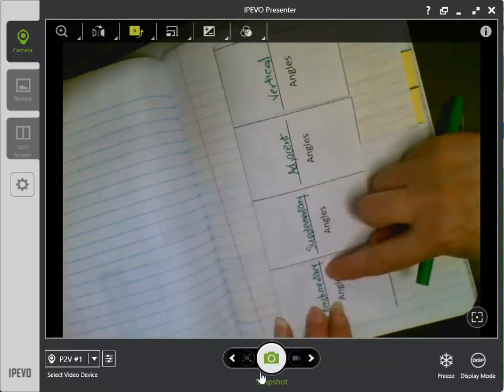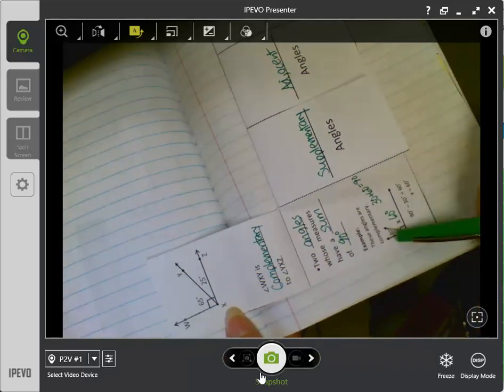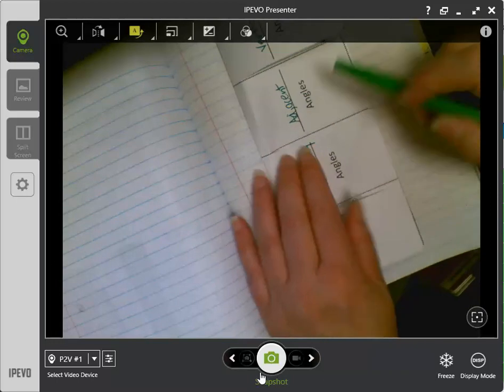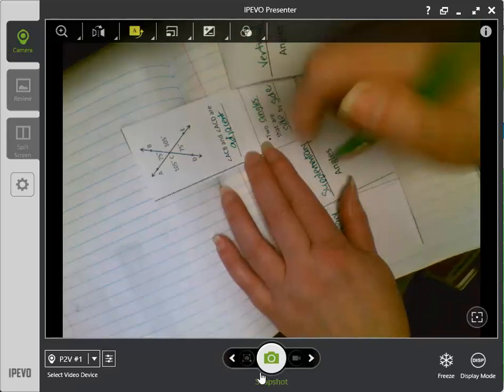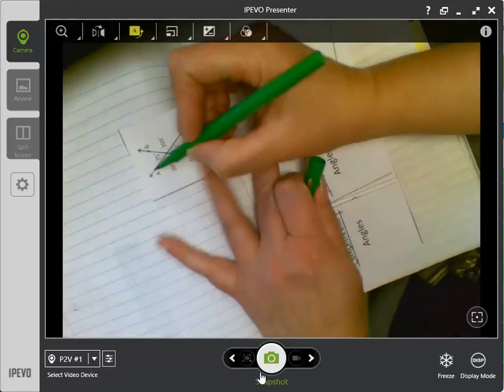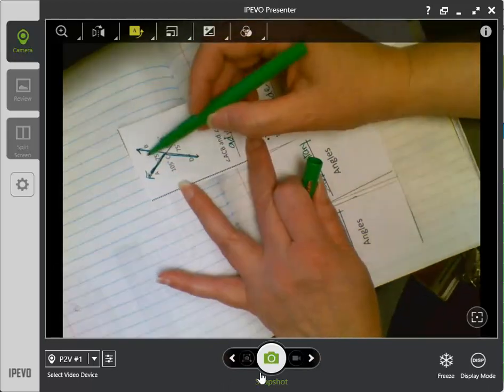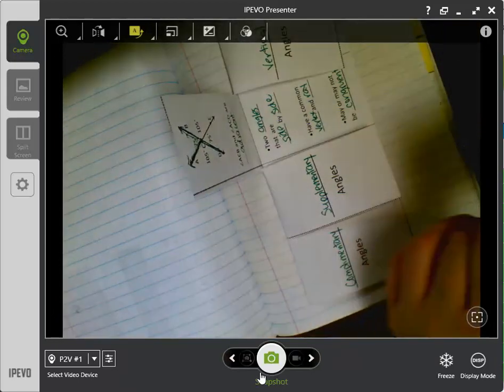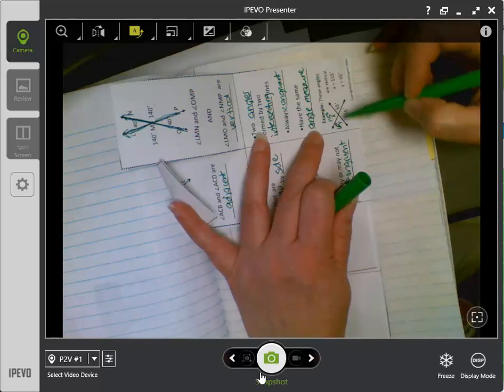ISN Angle definitions